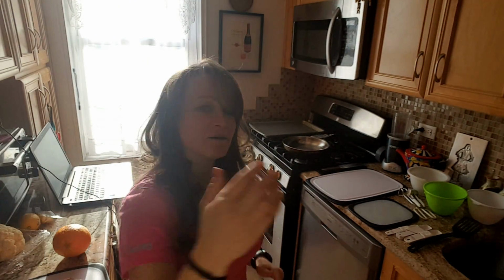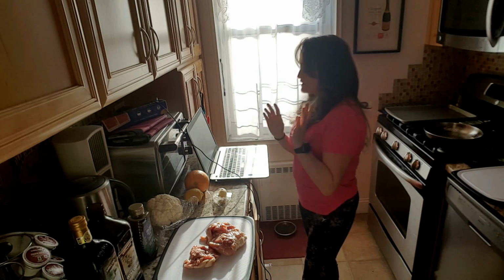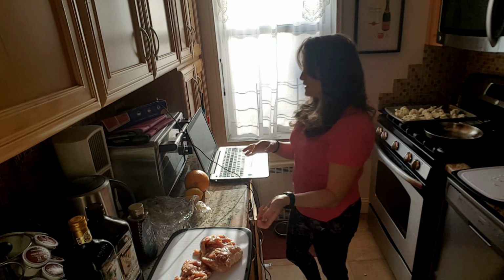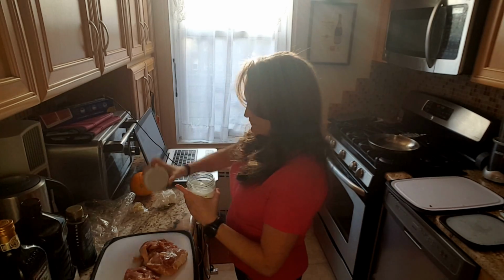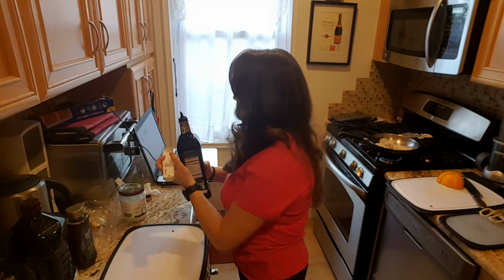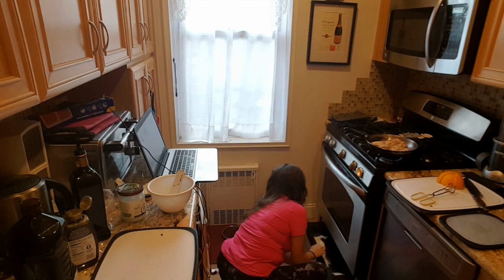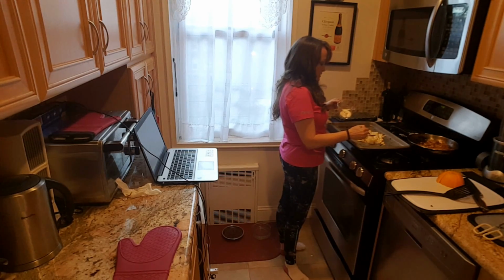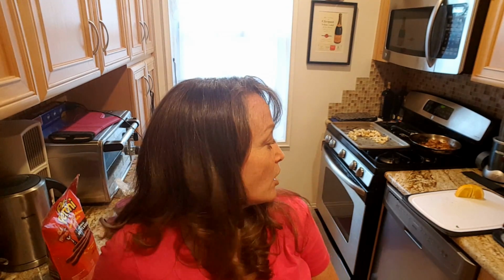Cooking healthy with Lisa!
I have talked about this new meal planner app that I recently downloaded called Mealime. Now is your chance to see how easy the recipes are to follow. You can easily eat healthy and do right by your body!